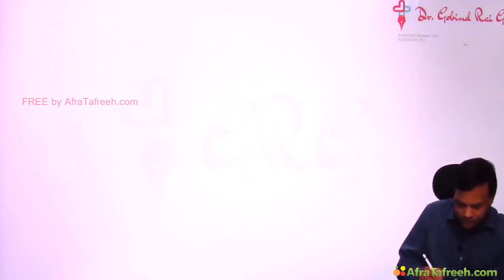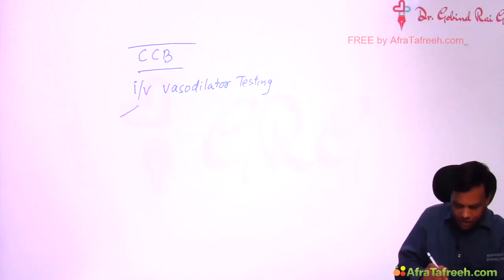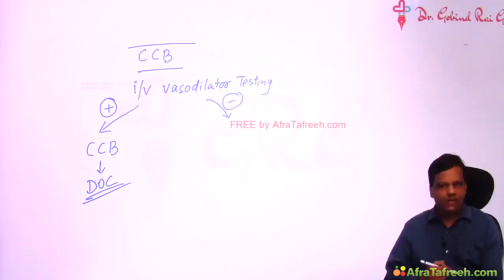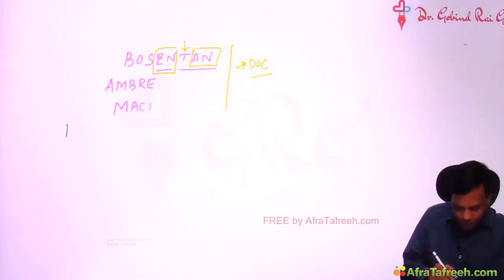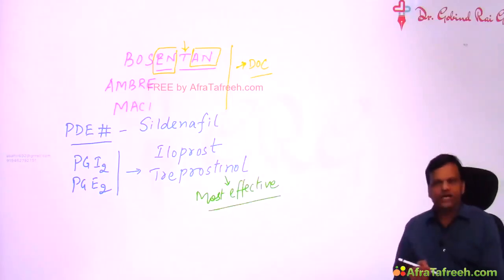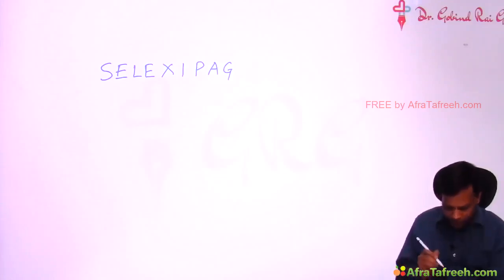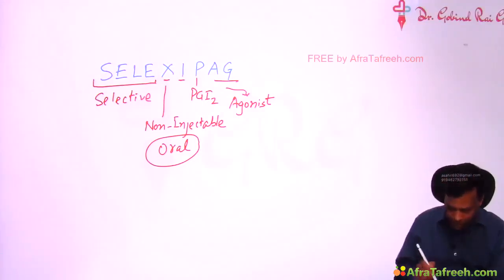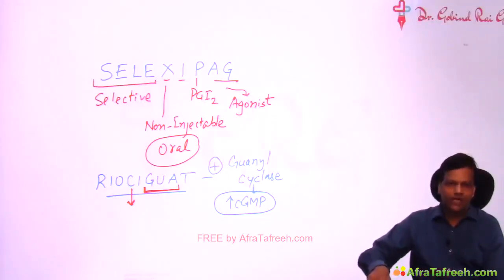Pharmacology -- CVS Pulmonary hypertension